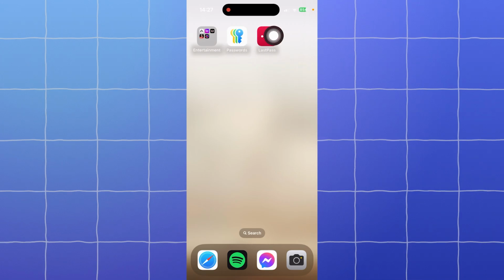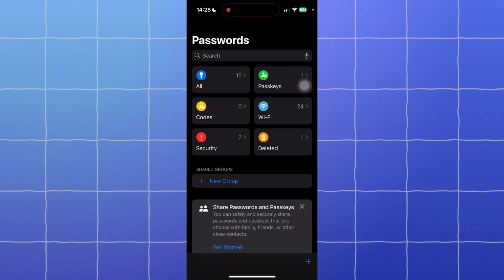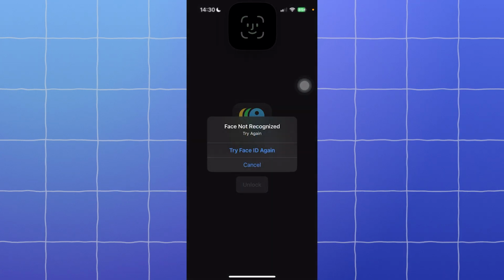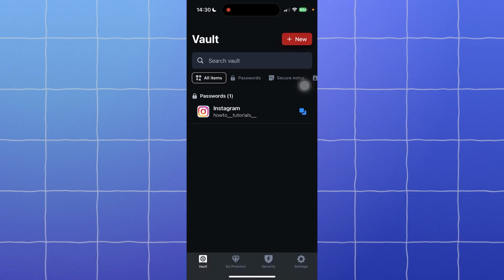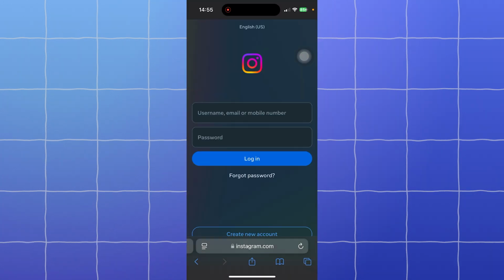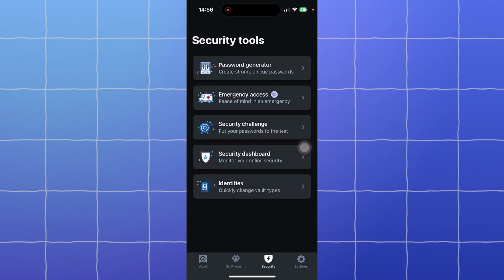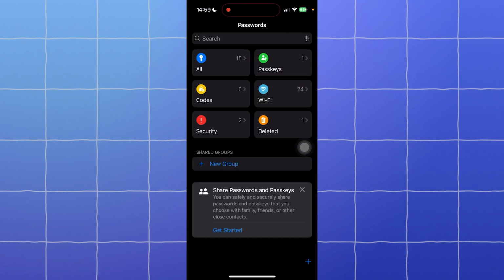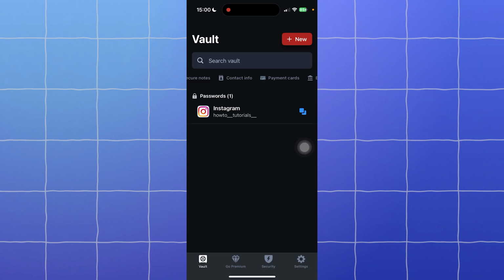Apple Passwords vs LastPass Comparison 2026 (Which one ACTUALLY is better?)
Confused about whether to use Apple Passwords or LastPass? Watch this comparison video to see which one is actually better for managing your passwords in 2026.